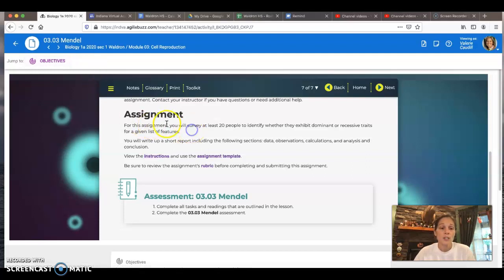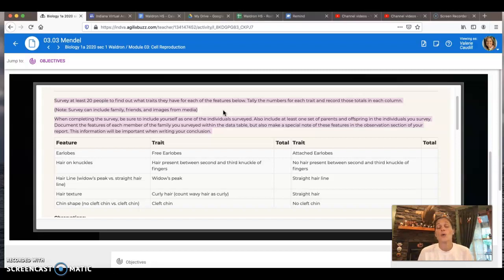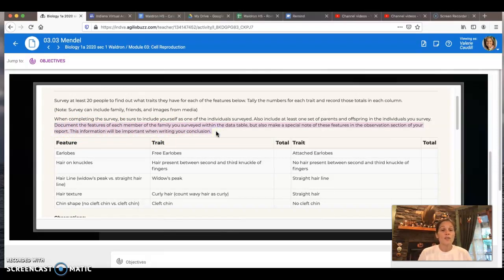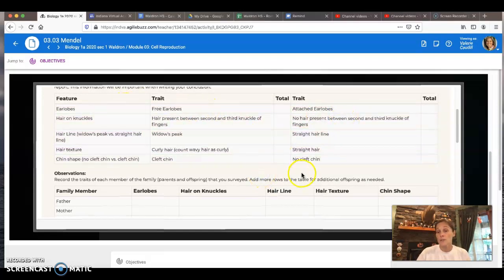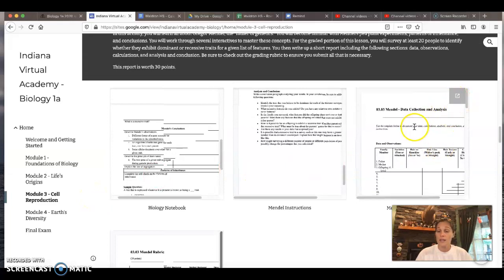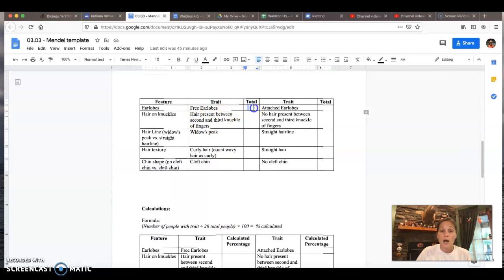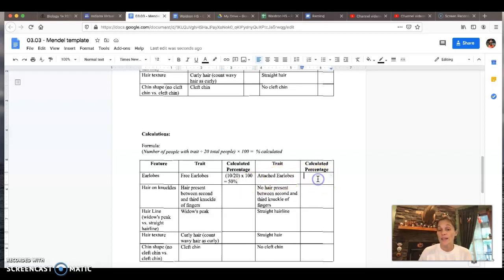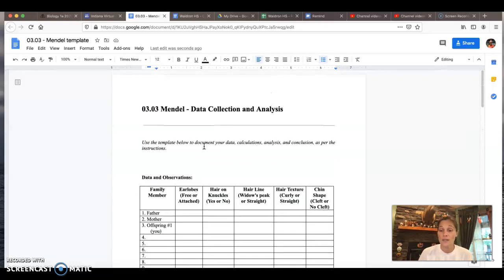Lesson 03.03 - Activity Intro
Watch this video for detailed instructions on how to complete the assignment for Lesson 03.03 - Mendel.